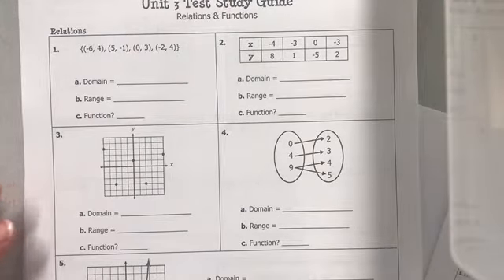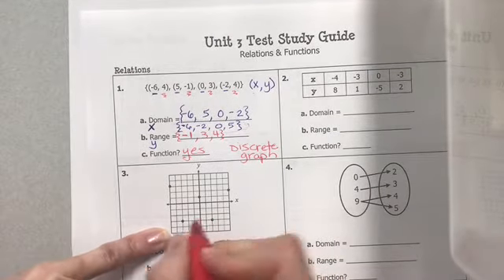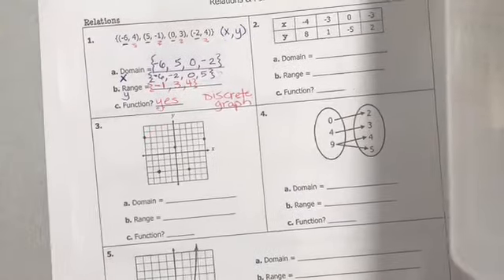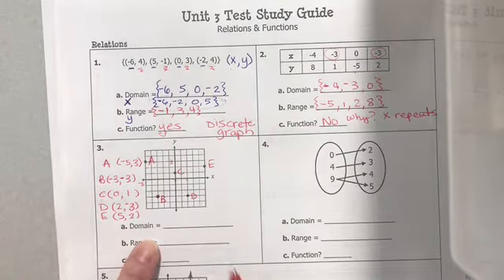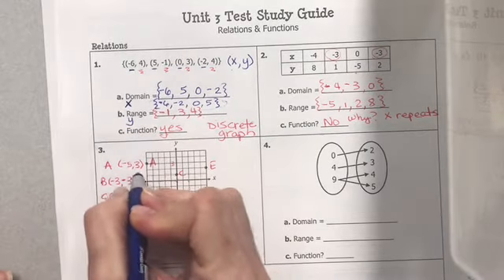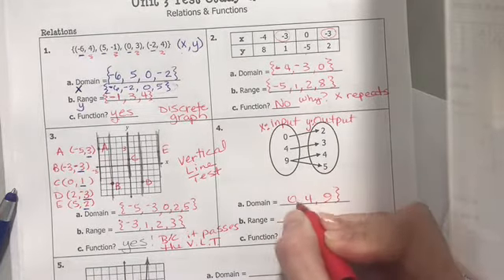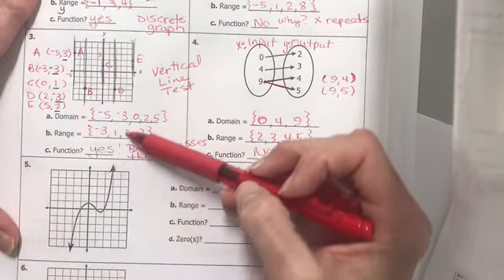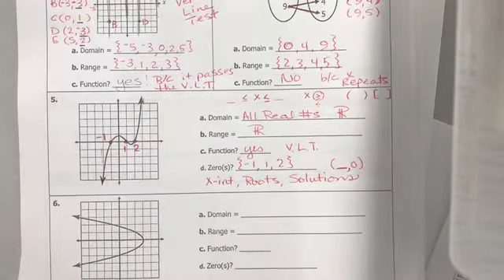Algebra 1 U3 Relations & Functions Review with TI Npire part 1 of 4